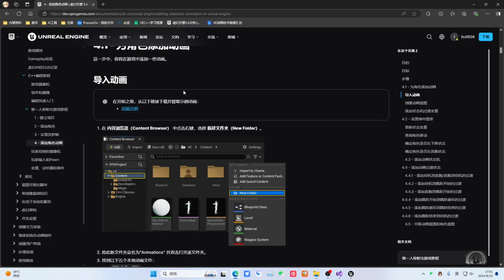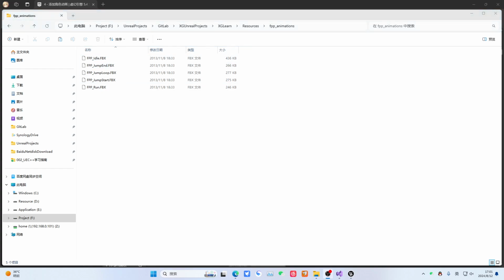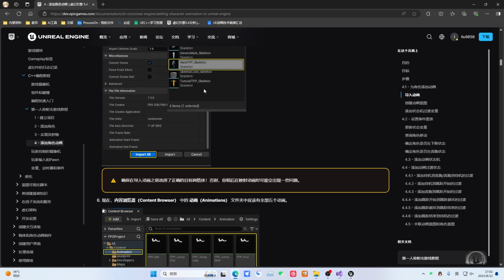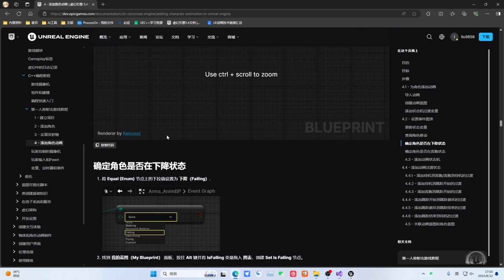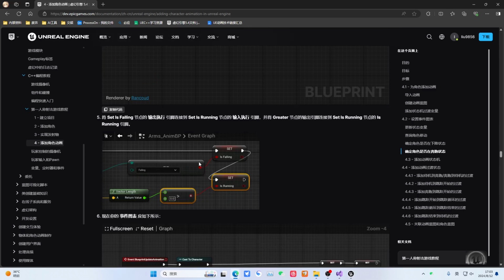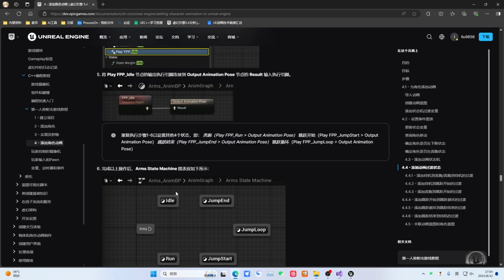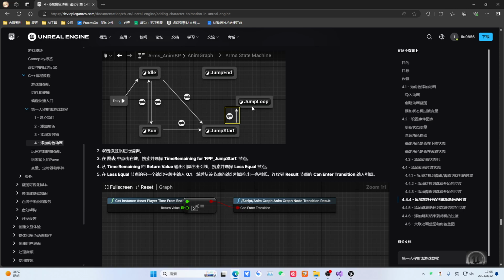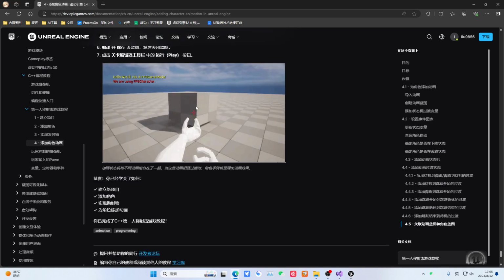UEC++ From Basics to Advanced | M07-018: Character Animation Document -- AnimBP State Machine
This document walkthrough covers adding character animations via Blueprint. An Animation Blueprint state machine is created with five animation states: idle, run, jump start, in-air loop, and landing. The Event Graph obtains the owning character's MovementComponent to derive two boolean state variables -- isRunning (from velocity magnitude) and isFalling (from movement mode) -- which drive all state transitions.

The state machine flows between idle and run bidirectionally via speed checks, transitions to jump start on falling, loops in-air until landing, then returns to idle after the landing animation completes. Importing FBX animation assets requires matching the correct skeleton, and UE 5.4's retargeting features are noted for using animations from other sources.

This concludes the first-person shooter case study. No C++ code is required for this section -- all animation logic is handled within the Animation Blueprint's Event Graph and state machine.